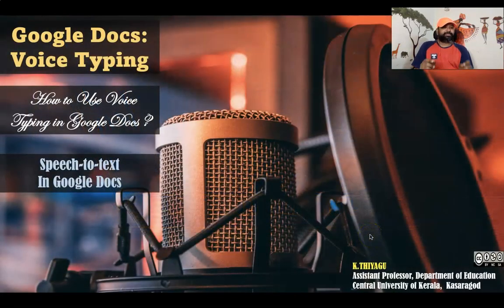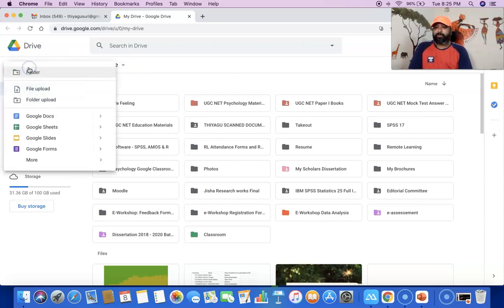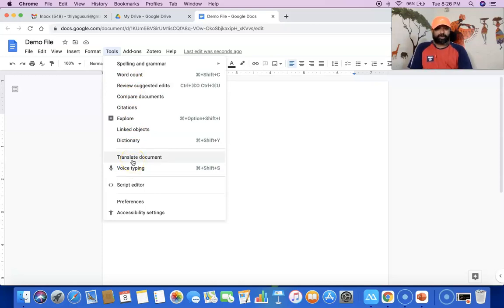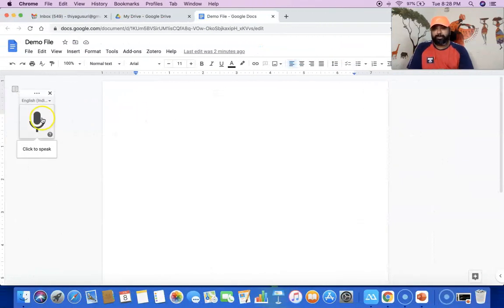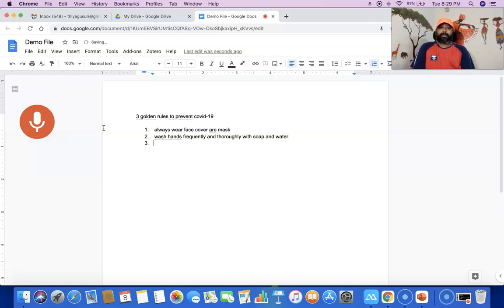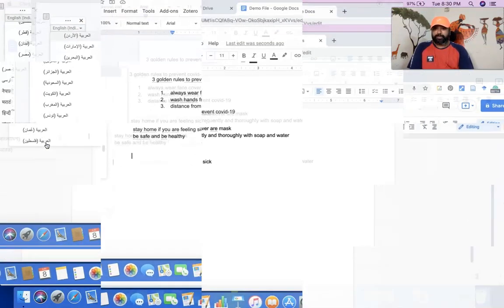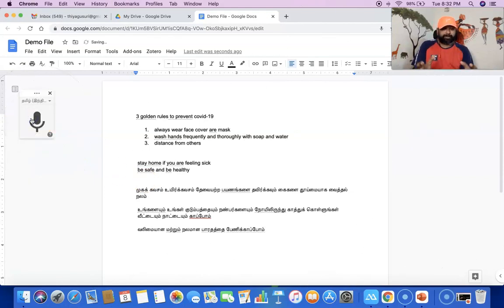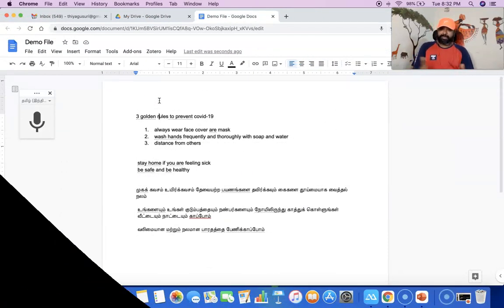Google Docs: Voice Typing (How to Use Voice Typing in Google Docs?)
Google Docs: Voice Typing  (Speech-to-text in Google Docs)

In this video tutorial, learn how to use voice typing in Google Docs. This tip will help you to do the speech-to-text in Google Docs.

Steps Involved:
1. Open Google Docs with a Chrome Brower
2. Click Tools. Voice Typing
3. Select the Language
4. When you're ready to speak, click the microphone icon
5. Speak Clearly, at a normal volume and space
6. When you're done, click the microphone again.